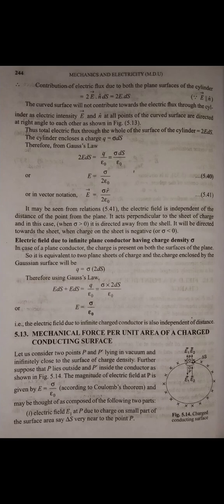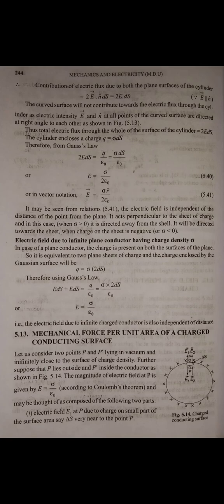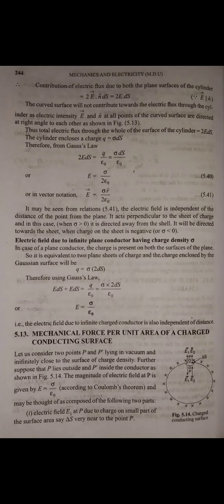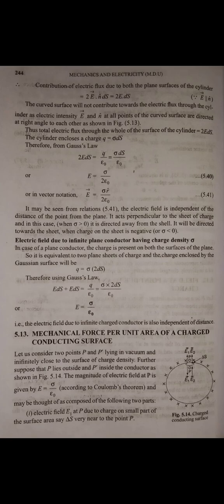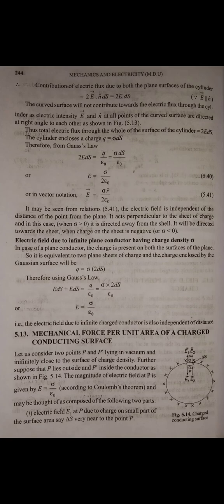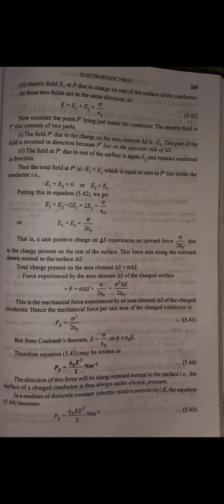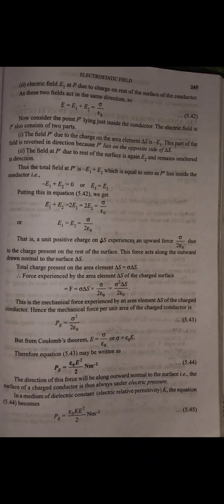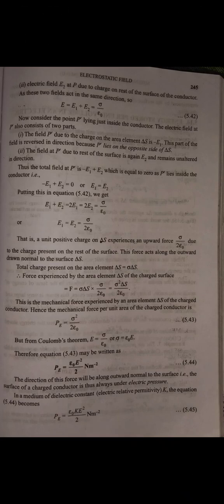Audio Lecture for Visually Impaired Students: Electrostatic field Part 2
Electrostatic field Part 2, R Chand Publications, Physics